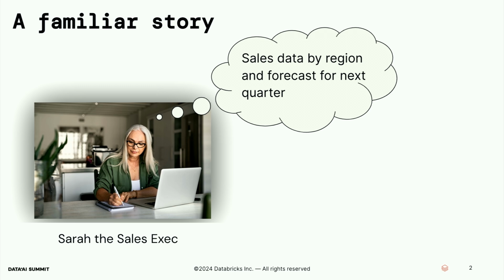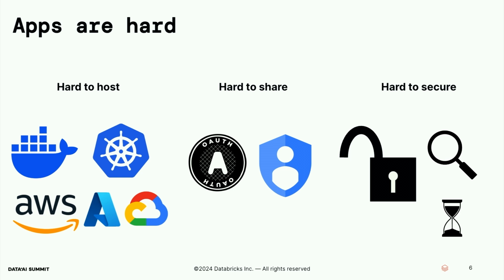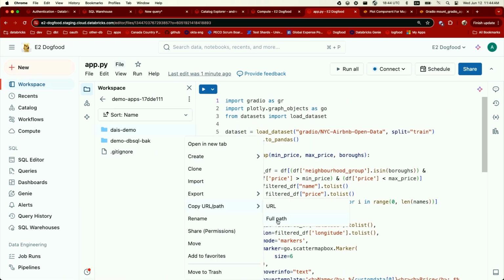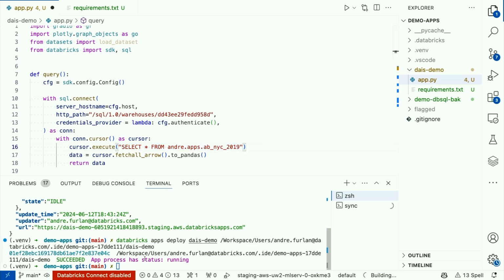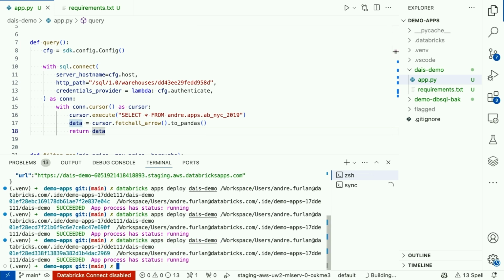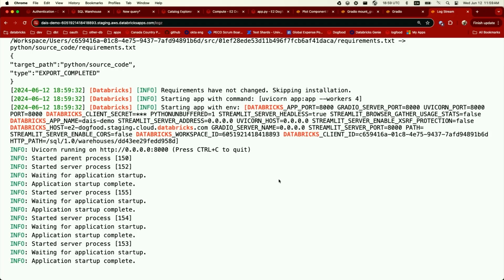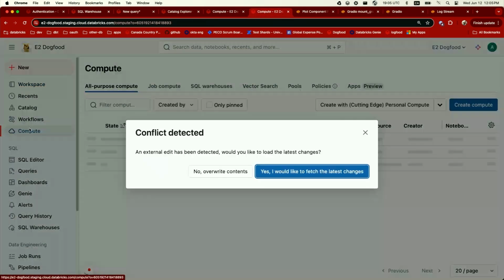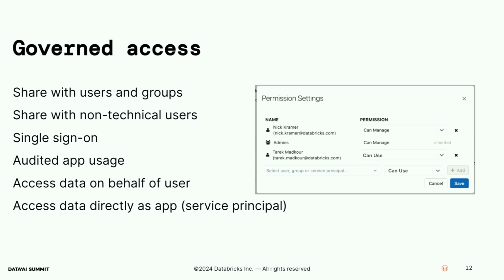Apps on Databricks: Build Data Applications on Databricks in 20 Minutes!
Get more out of your data by creating data apps for your non-technical users to make data driven decisions. In this session, we cover: Building internal apps for your organization for data visualization, data entry, and AI. Creating apps rapidly using Python and frameworks such as Dash, Gradio, and Streamlit Accessing your data and models using SQL, Spark, and Model Serving. The fast way to secure and govern your apps Running your apps in production What’s new for app developers on Databricks

Talk By: Andre Furlan Bueno, Staff Software Engineer, Databricks  ; Nick Kramer, Staff Product Manager, Databricks